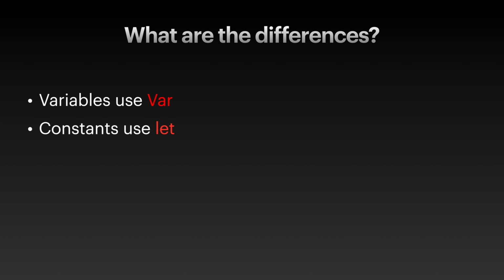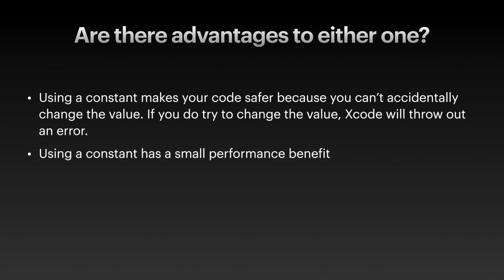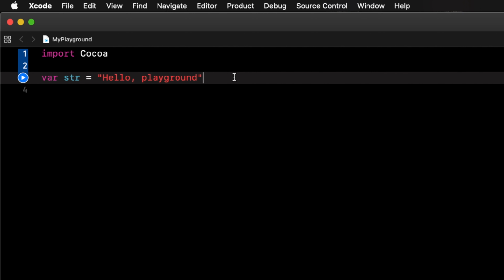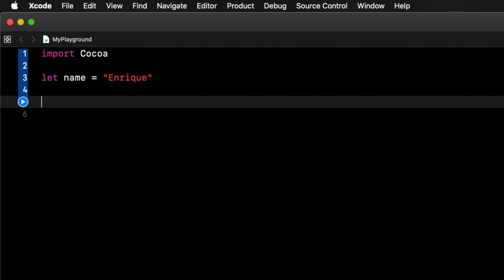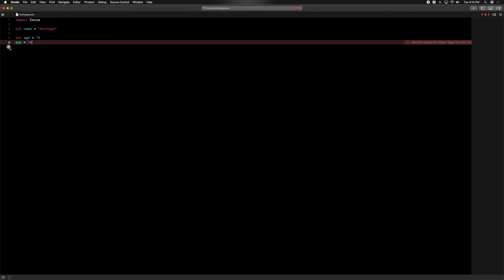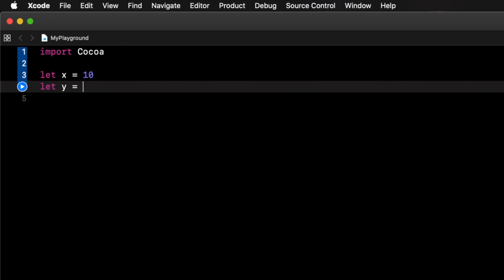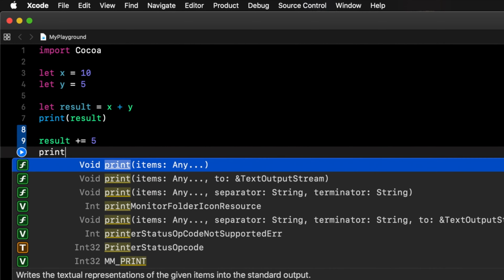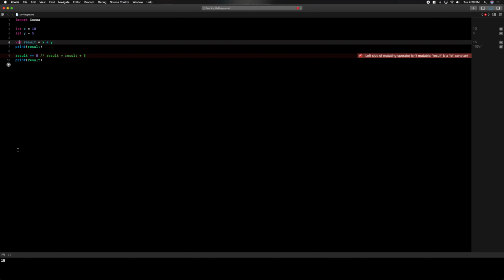Swift - Variables and Constants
This video covers variables and constants. What the differences are between the two, when you should use either one, and are there any advantages to using one over the other.